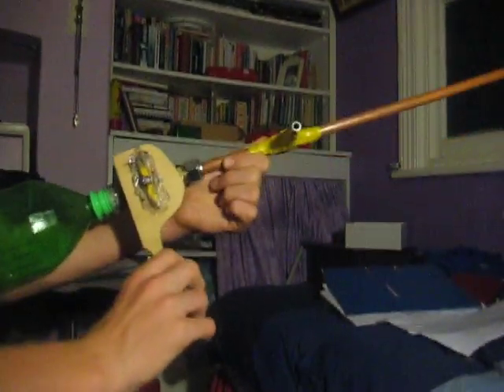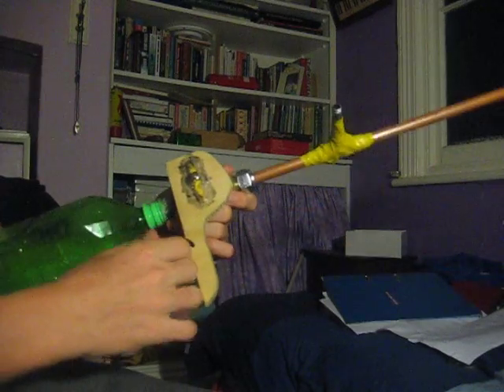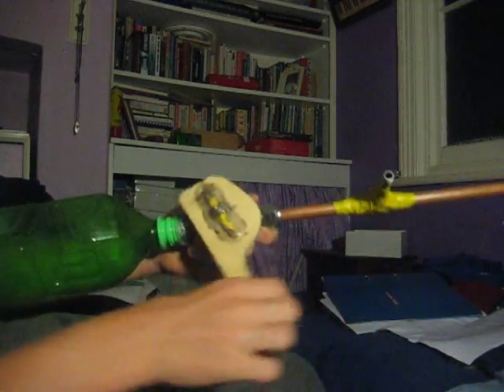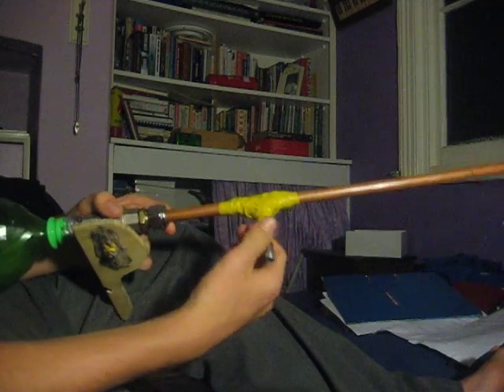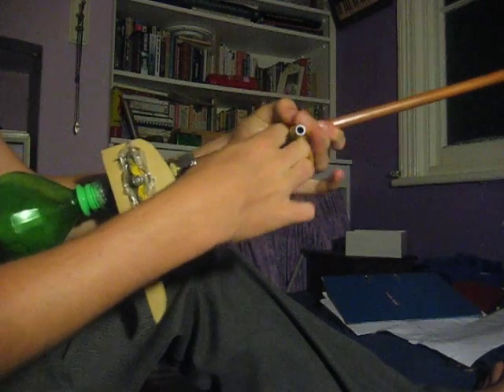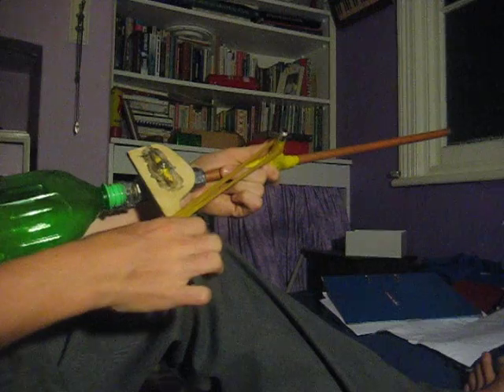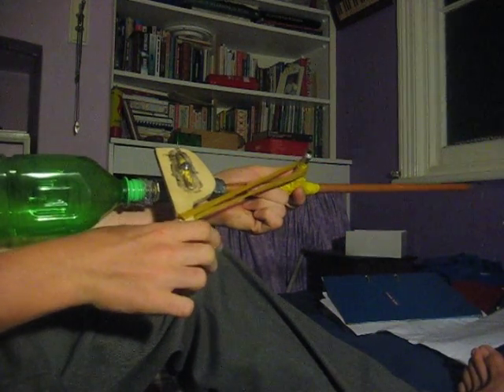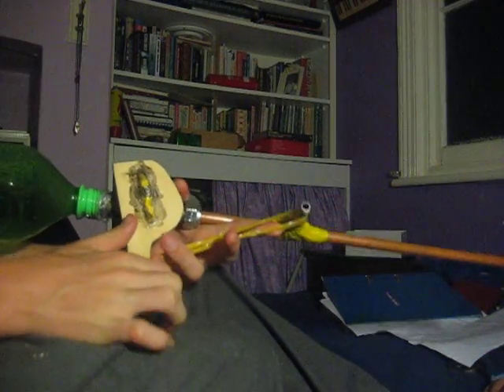Air Gun Trigger Mechanism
Awesome design by Crash29930. its a trigger mechanism for homemade airguns and it works a treat.